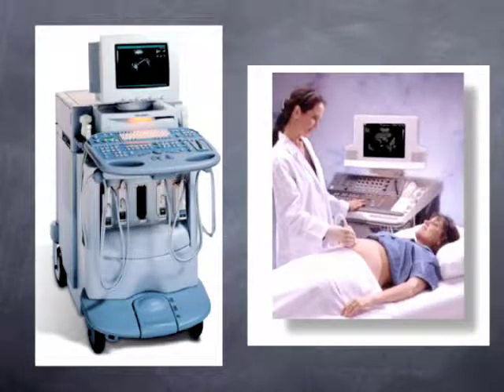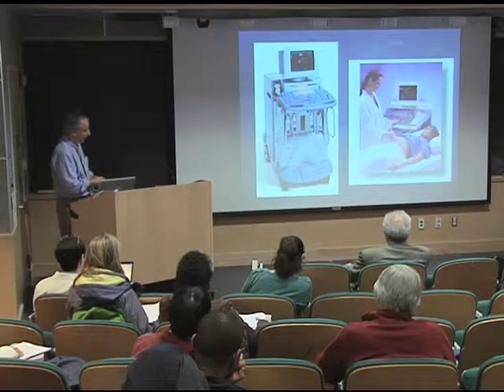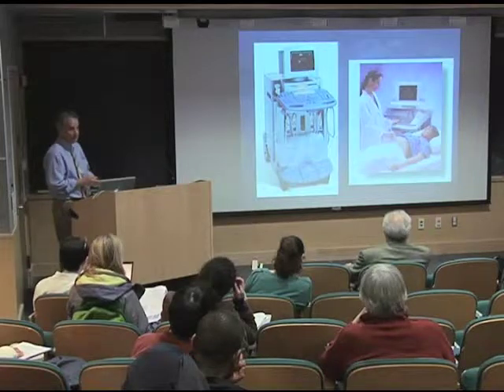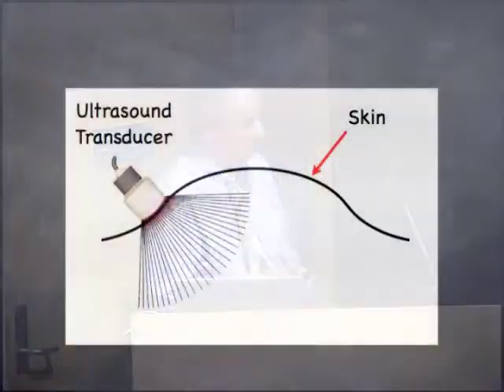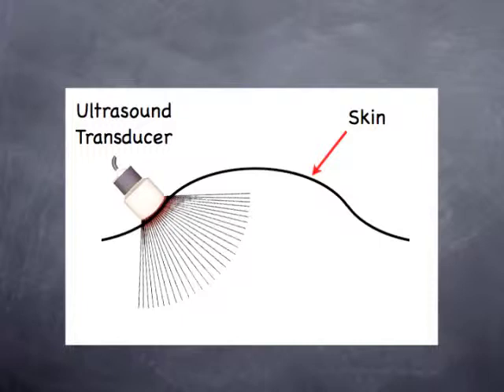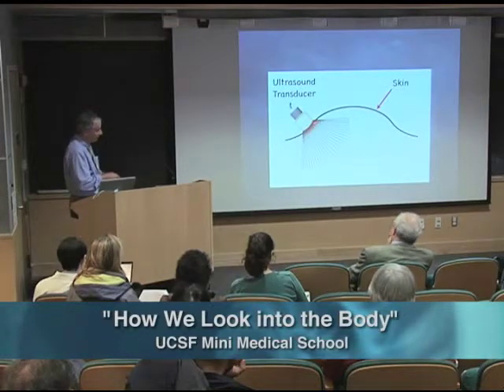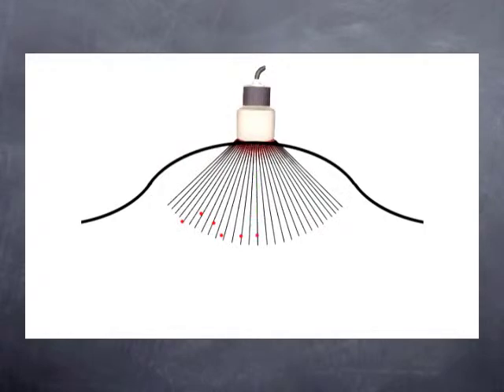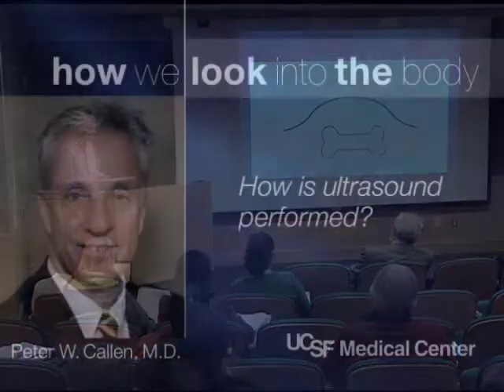UCSF Radiology: How ultrasound is performed?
UCSF Radiologist Dr. Callen describes how images are rendered using ultrasound and why we use gel between the patient skin and the transducer.